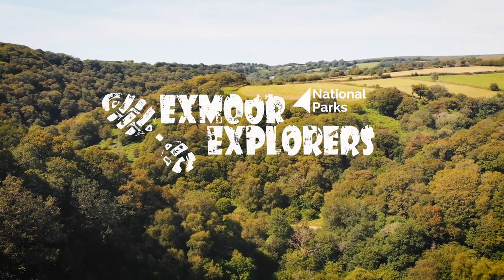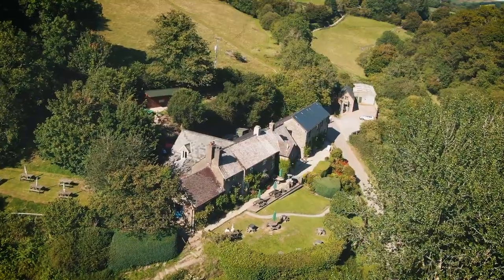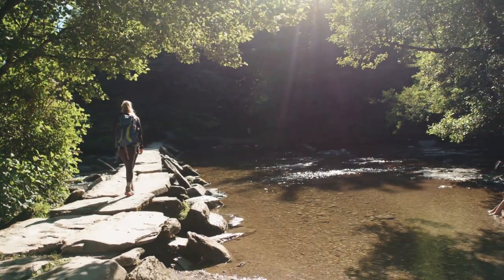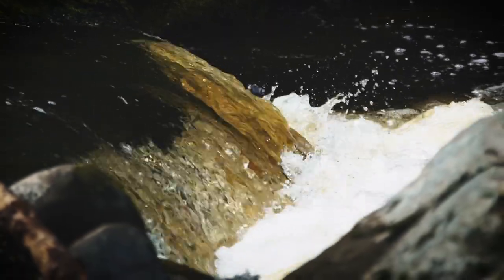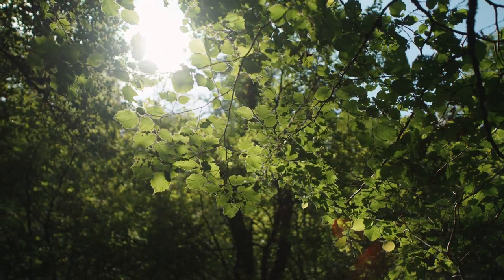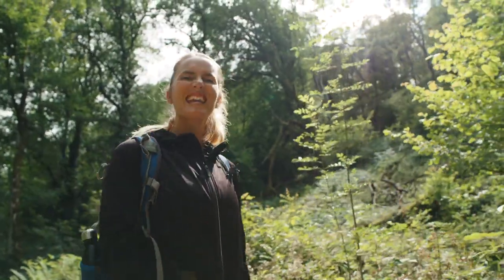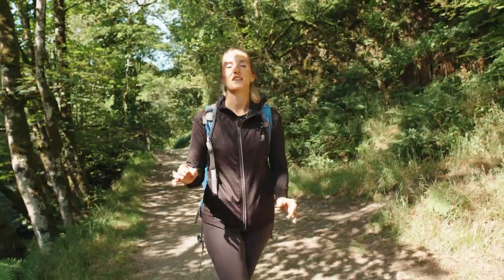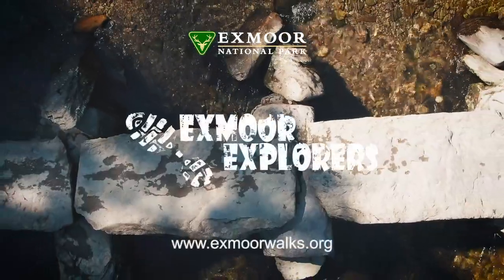TARR STEPS - Exmoor National Park Explorer walk